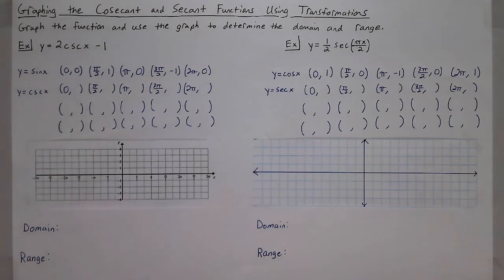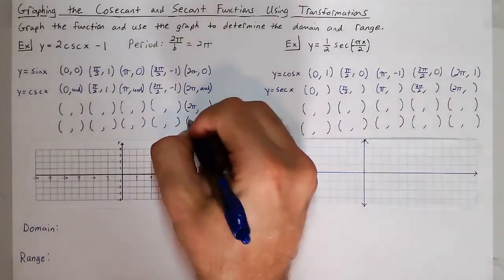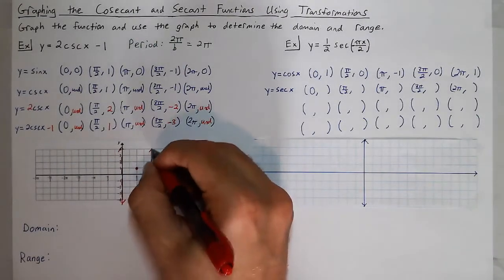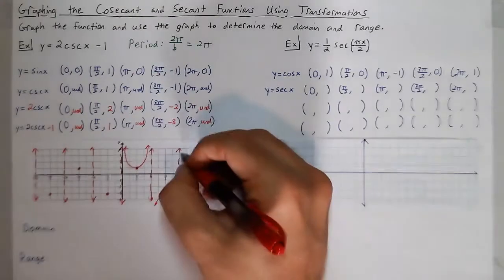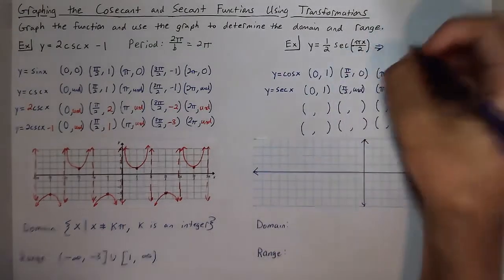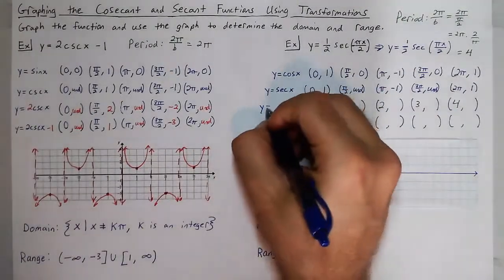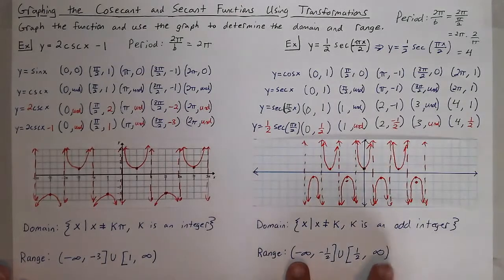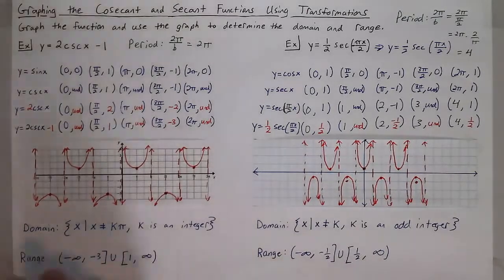Graphing the Cosecant and Secant Functions Using Transformations [6.5-2]